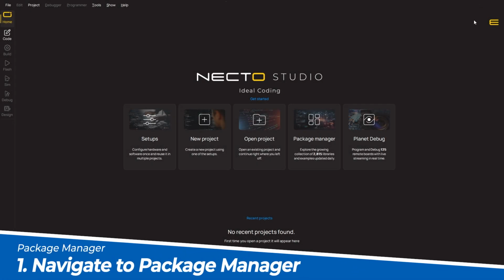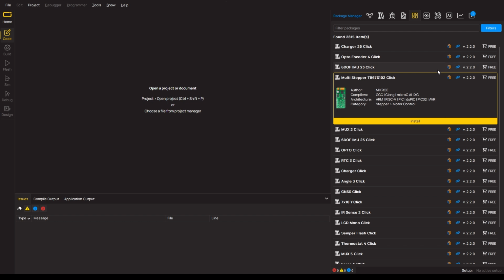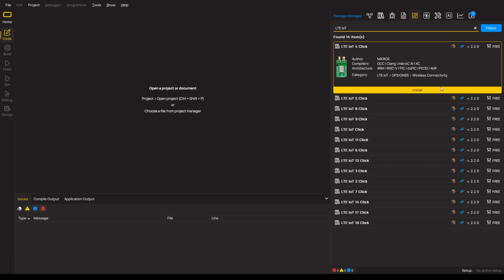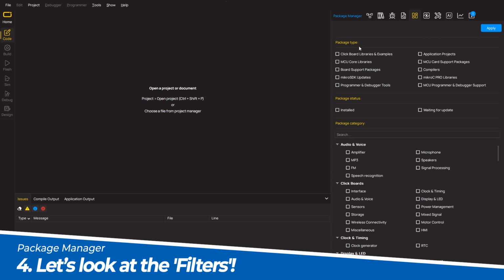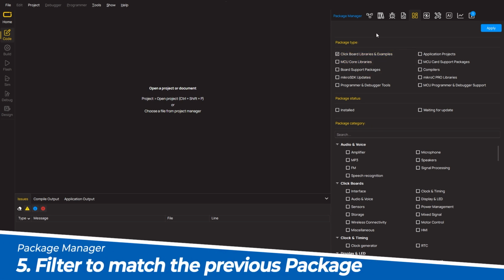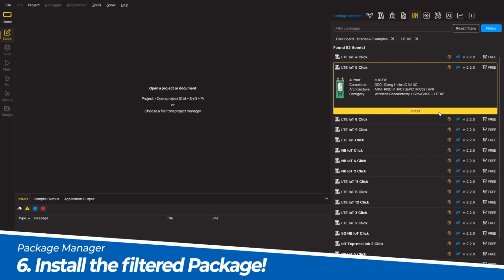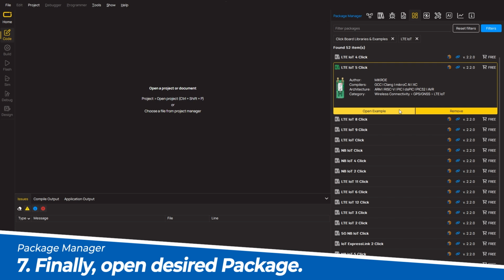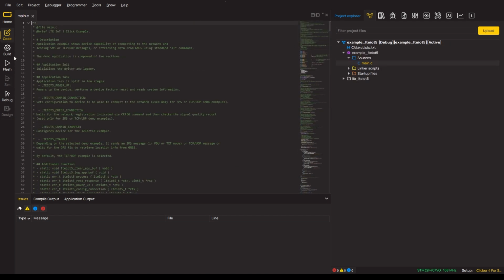Package Manager - Guided Tour | NECTO Studio v7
**Mastering Package Manager - Guided Tour | NECTO Studio v7**

Discover how to speed up your development process with the NECTO Studio Package Manager! In this guided tour, we’ll walk you through exploring, filtering, and installing essential packages.

- How to navigate the Package Manager interface
- Searching and exploring Click board packages
- Using filters to narrow down package results
- Installing packages for your project
- Opening and building example project from installed package

With NECTO Studio’s Package Manager, you have quick access to everything you need for embedded development, making it easier than ever to build and deploy your solutions. Follow along and become a pro at managing your development environment!